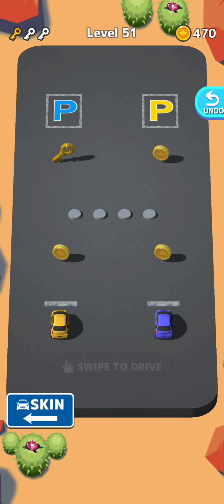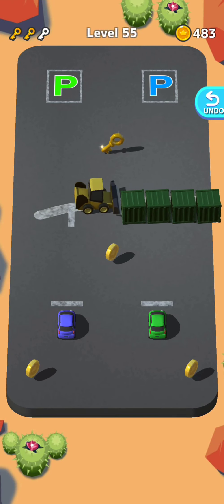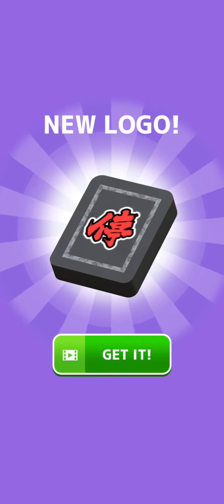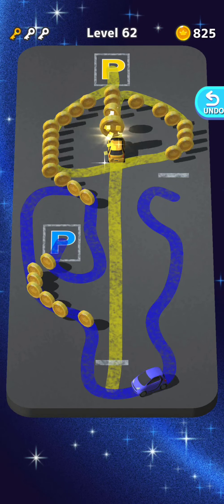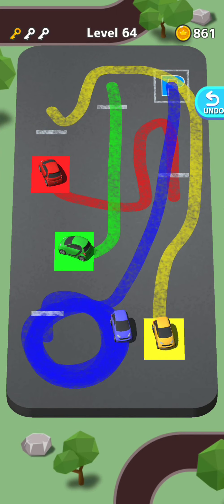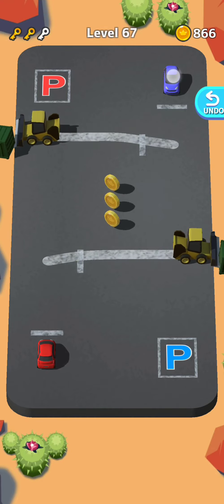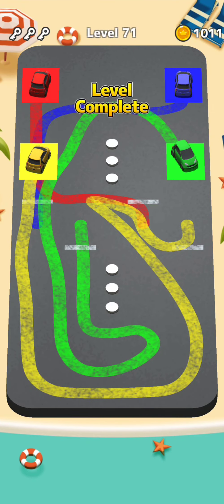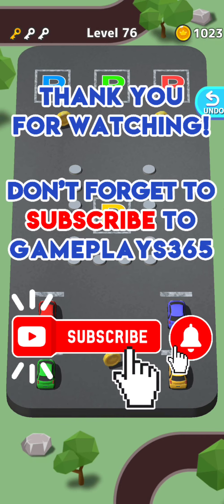Park Master Level 51 to 75 Completed [SOLUTIONS]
Let's find the solutions for the levels 51 to 75 of Park Master, a puzzle game published by Kayac Inc.

Park your cars in a safe location!

Draw a line with your finger and guide the car to the parking. Watch out as you may hit other cars!

A wide variety of crowded and troubled parking spaces are waiting for you.

This is a simple game. Only few levels can make you think twice before parking your cars.

There are a lot of ads between the levels, but you can play this game offline if you want to skip watching.